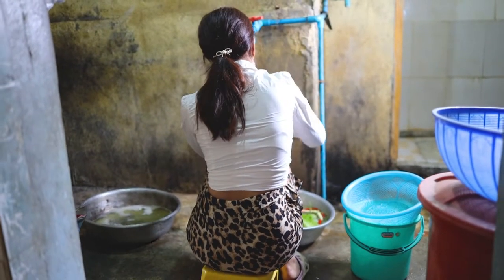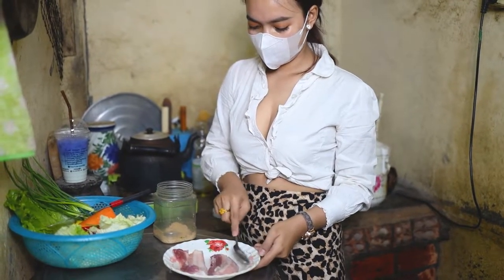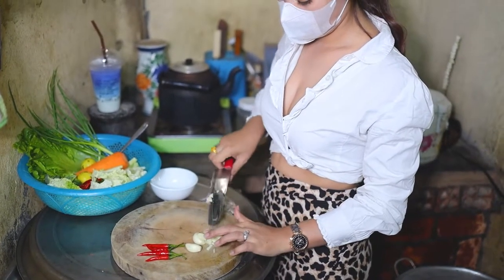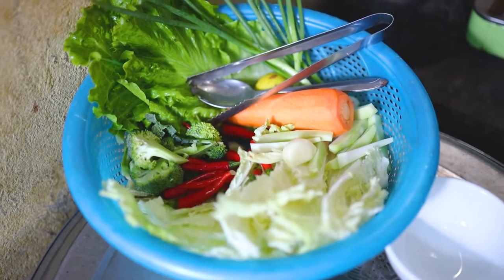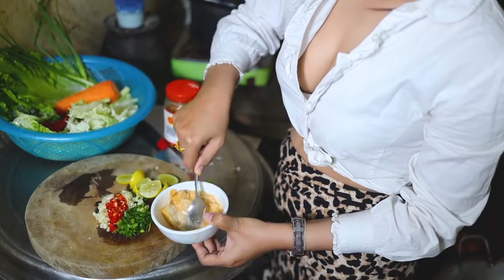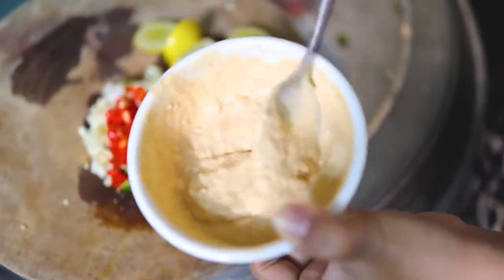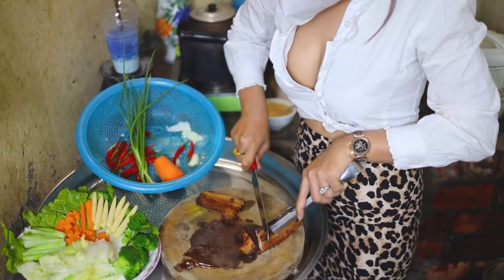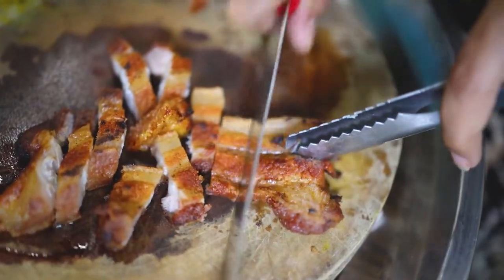Hot Girl cooking yummy Grill pork BBQ Tafu sauce - 요리하는 아름다운 소녀 - 美しい少女の料理レシピ -Cooking with NYNY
Hi everyone! My channel is show you how to cooking yummy food with my heart. And my today video is about :

Your reaction make me more power to make video much as i can. Good luck everyone!! Bye bye see you soon.